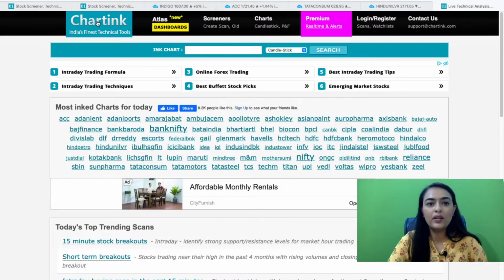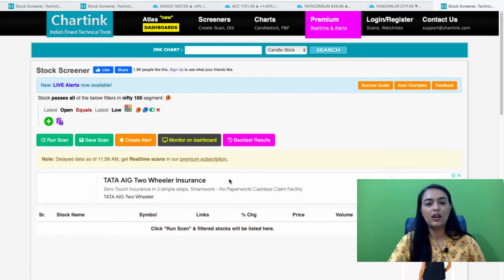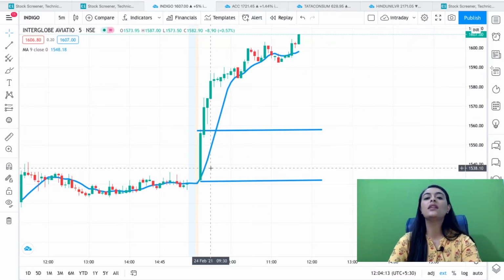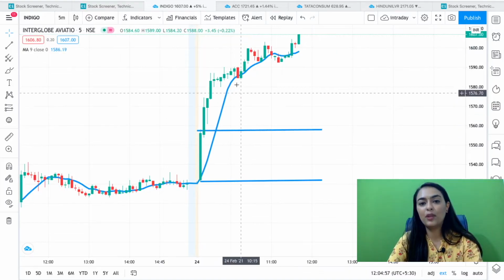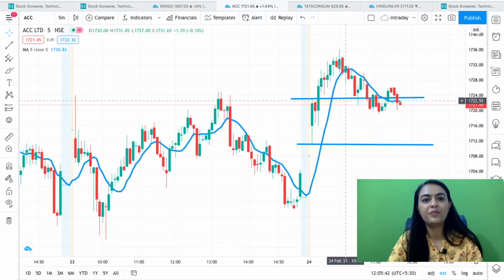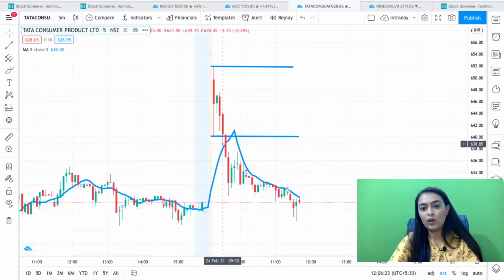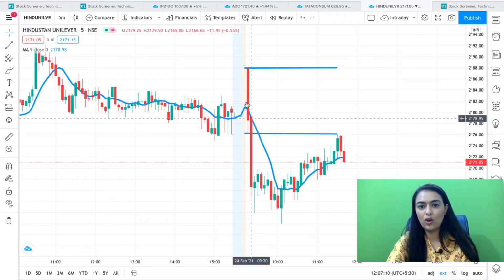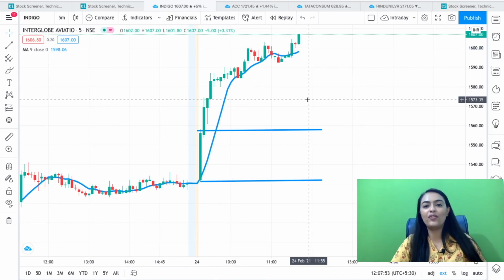Most Powerful Intraday Trading Strategy . Very high Accuracy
Very  Powerful Intraday Strategy you can use this with strict stop loss as open price.

We are not responsible for your profits for losses

to open free Angel Broking account ( Zero Brokerage for Delivery)
Brokerage flat 20 rs  for Intraday & FNO.